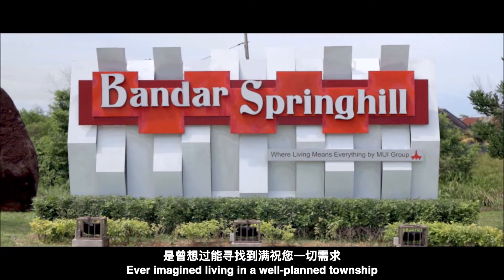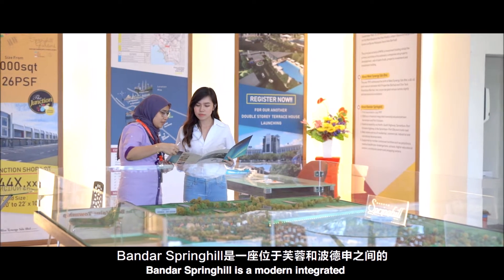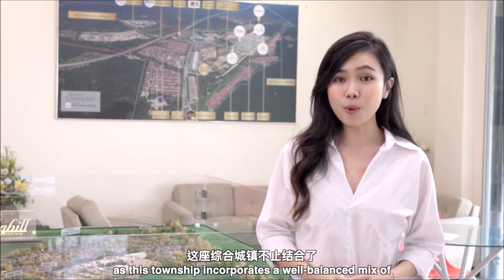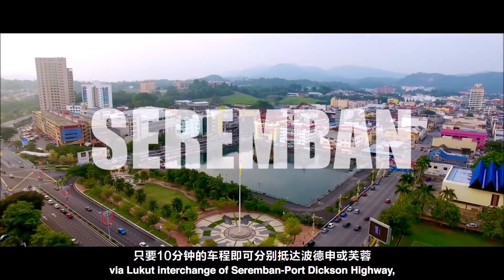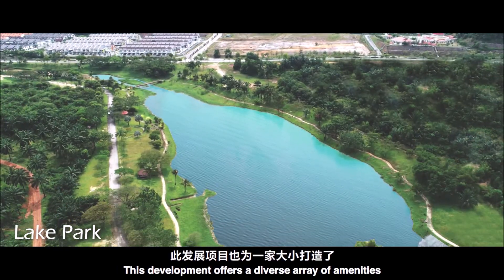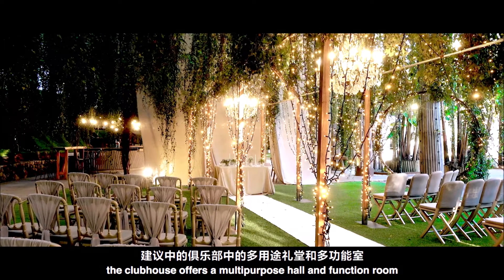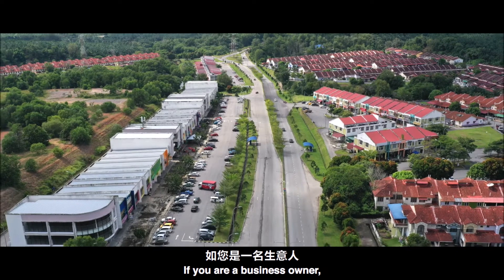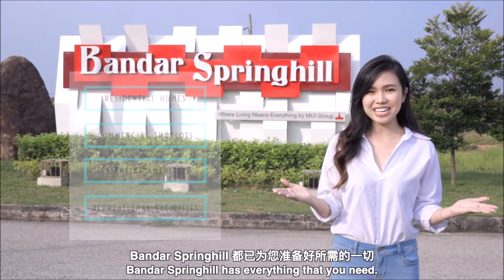Top Integrated Township & Landed House in between Negeri Sembilan & Port Dickson (Lukut)!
😍Can you imagine moving into a wonderful Integrated Township Project⁉️ Let's check this video out‼️